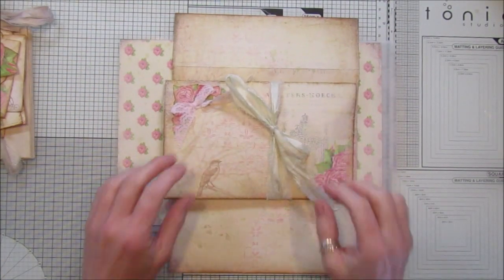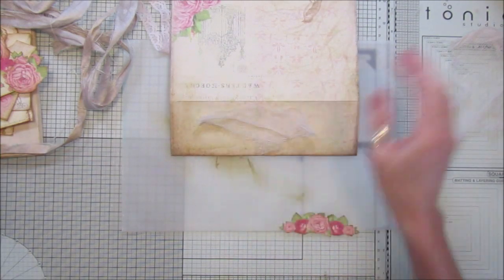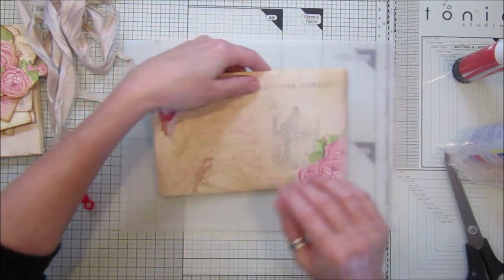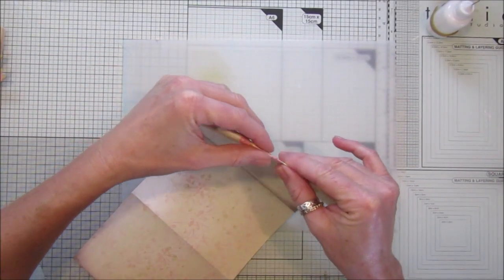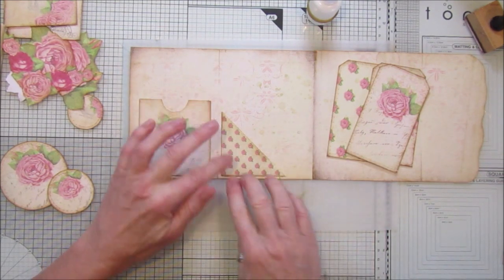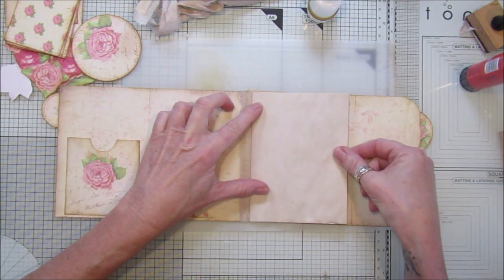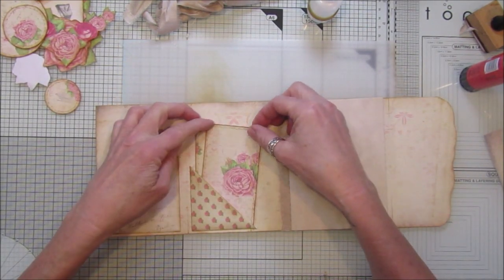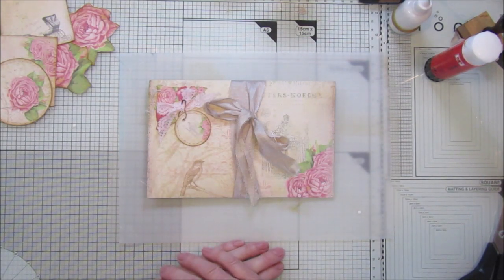Craft Along with Me Flip out Booklet #5 with Envelope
This is another flipout booklet for you to craft along with me, I have used my new digital papers,

The Old Time Rose Journal Kit